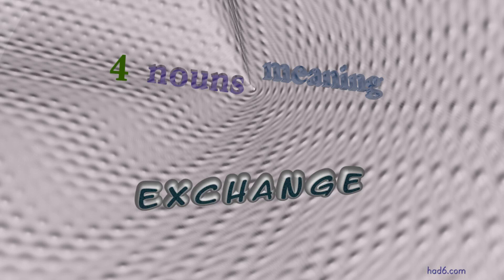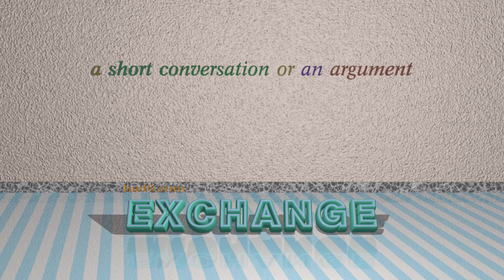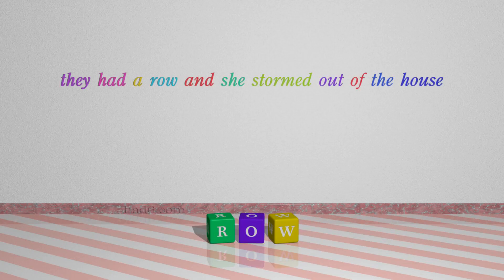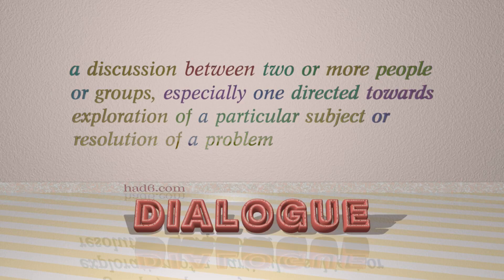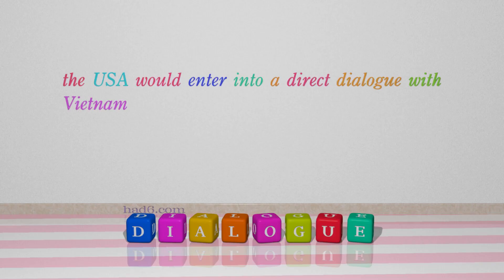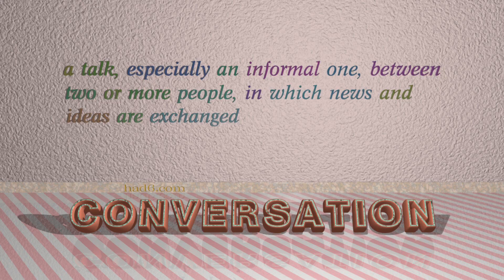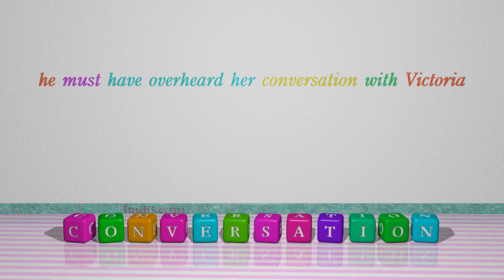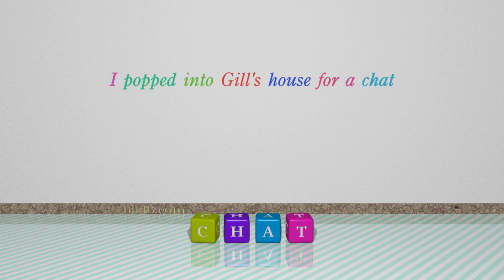exchange - 4 nouns meaning exchange (sentence examples)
This video examines exchange as a noun with the meaning of "a short conversation or an argument." 4 nouns, which have meanings similar to that of exchange in standard English are introduced through sentence examples. These synonyms help you to remember the meanings of this group of words for improving your vocabulary.